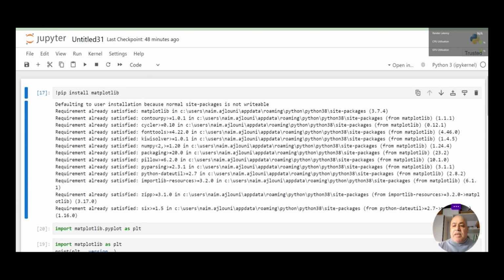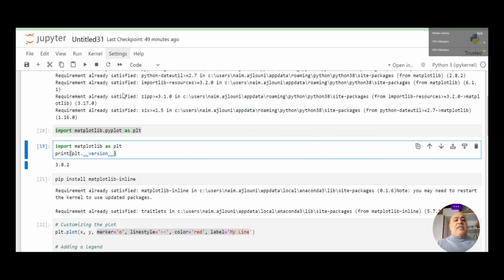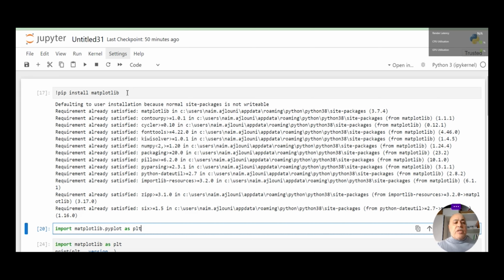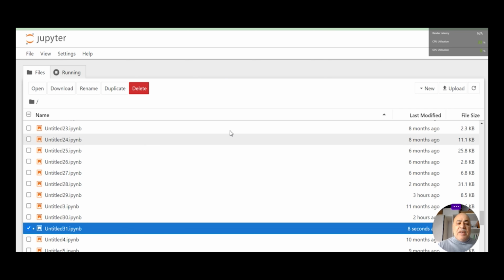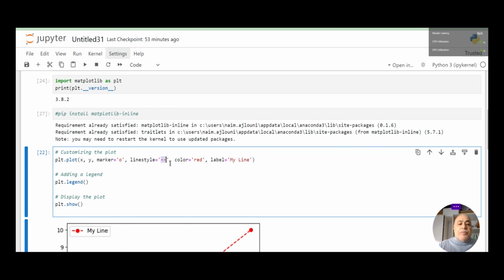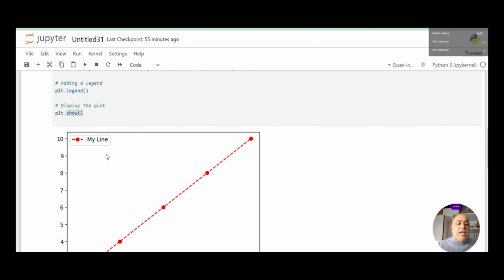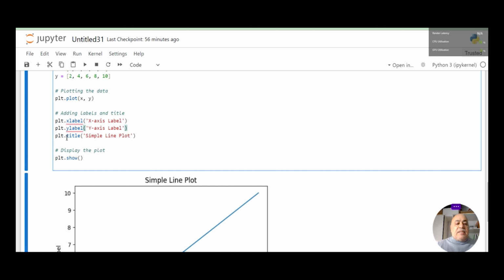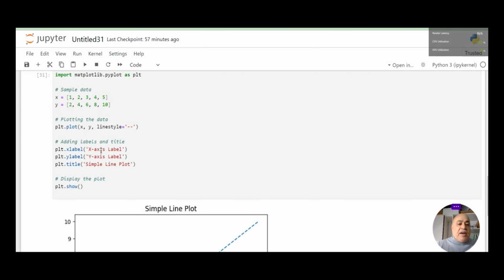Matplotlib Basics 1: A Quick Start Guide for Data Visualization in Python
🎬 Welcome to the first of a number of videos on the Matplotlib library as part of Mastering Machine Learning using Python! 🚀 In this foundational tutorial, we'll kickstart your journey into Matplotlib, the essential Python library for crafting captivating data visualizations. Join us as we unravel the core syntax, explore figures and axes, and create your very first plots. Ready to unlock the potential of Matplotlib? Hit play now and let's get started on your data visualization adventure! 📊👩‍💻👨‍💻

🔍 Key Topics Covered:

Matplotlib Fundamentals: Gain a solid understanding of the basics, including syntax, figures, and axes, laying the groundwork for effective data visualization in Python.

Exploring Matplotlib's Features: Discover the core functionalities that make Matplotlib a powerhouse for creating visually appealing and informative plots.

💫 Elevate Your Data Visualization Skills! 💫

Hands-on Learning: Engage in practical exercises throughout the tutorial to reinforce your grasp of Matplotlib's fundamental components and operations.

Interactive Learning Experience: Actively participate! Ask questions, join discussions, and witness your data visualization skills grow through interactive learning.

🔑 Exploring Matplotlib's plotting capabilities and customization options.
🔑 Understanding the essential features and advantages of utilizing Matplotlib in Python data visualization projects.
🔑 Hands-on exercises reinforcing Matplotlib basics and plot creation techniques.

💡 What You'll Learn:
By the end of this tutorial, you'll have a solid foundation in Matplotlib, enabling you to proficiently create and customize a variety of data visualizations, setting the stage for more advanced techniques using Python.

🎯 Who Is This For:

Beginners interested in mastering Matplotlib for effective data visualization in Python.
Those aiming for a robust understanding of Matplotlib's capabilities in creating compelling visualizations.
Anyone keen on advancing their Python skills for data visualization using Matplotlib.

📌 Resources:
Access code snippets and relevant instructions in the video description to follow along and explore Matplotlib effortlessly!